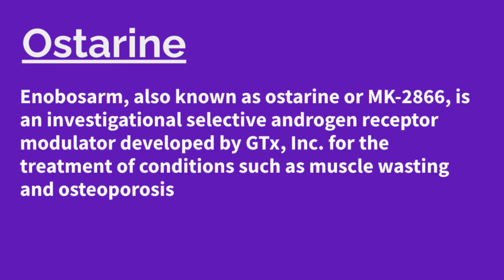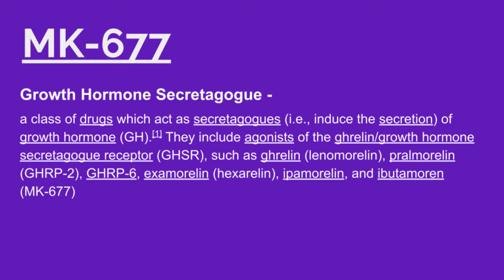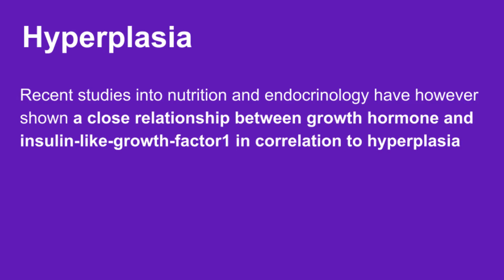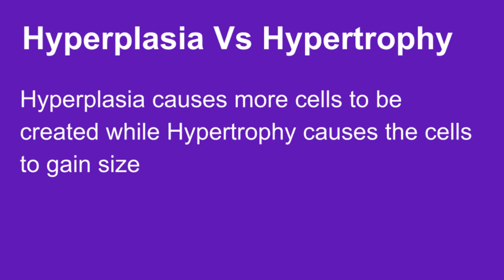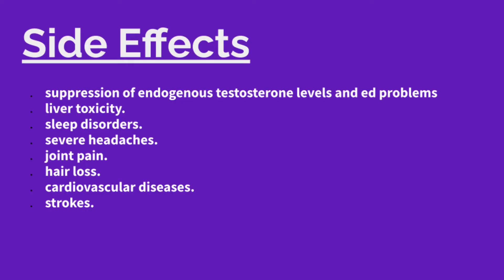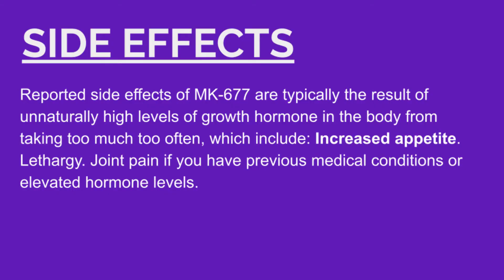MK677 VS OSTARINE || Unpopular Opinion 😂😂😂😂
Thanks for checking out my MK677 VS OSTARINE || Unpopular Opinion 😂😂😂😂 || Video!

Hi this Is Muscle Panda!

MusclePanda97.com